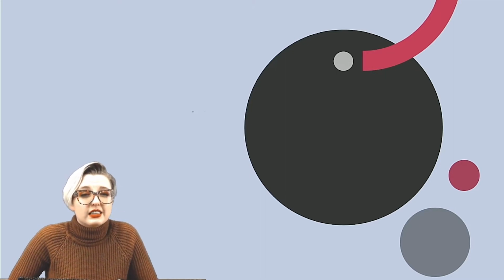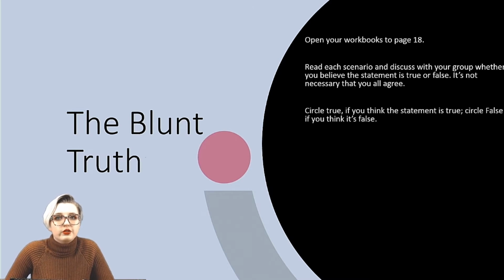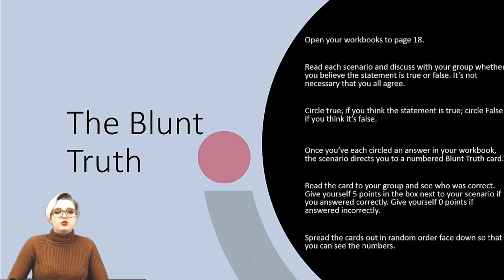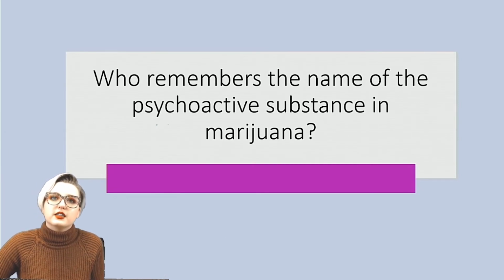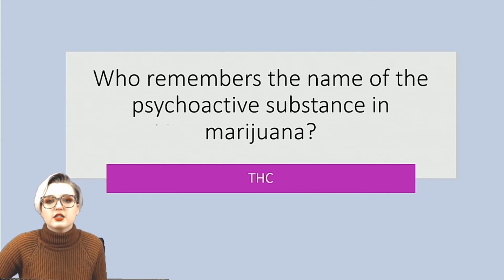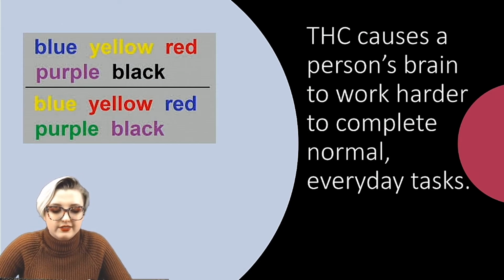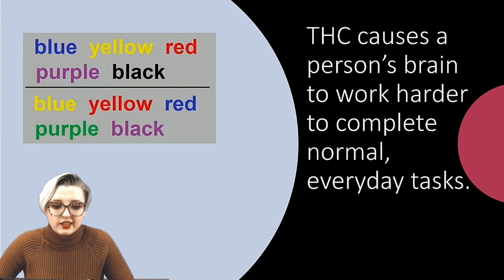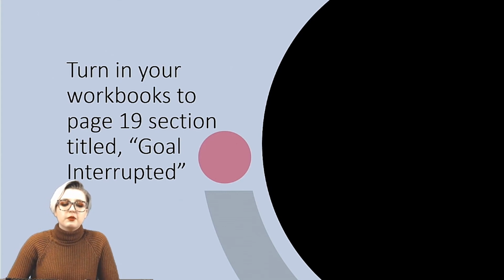TGFD Grade 8 Lesson 8